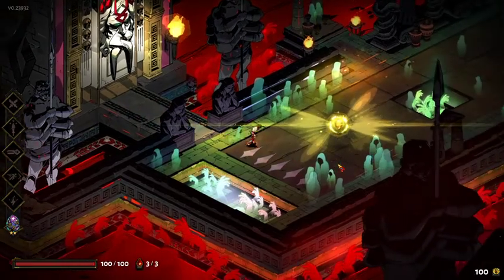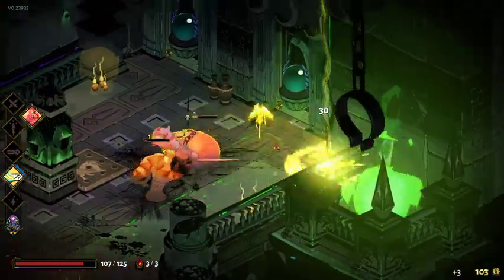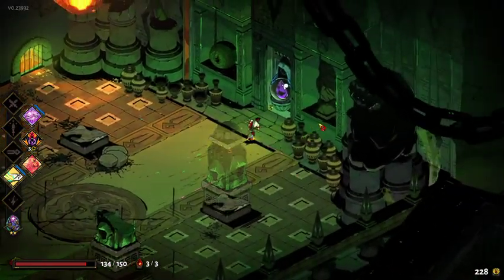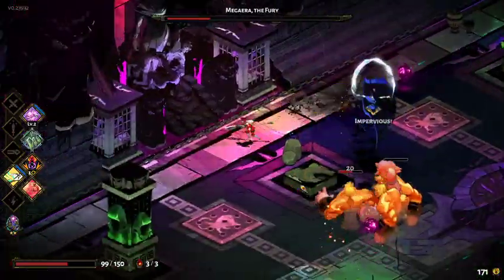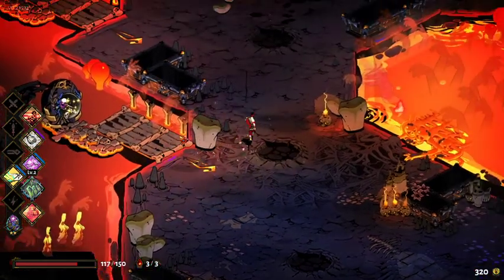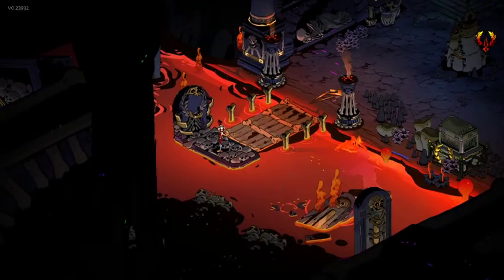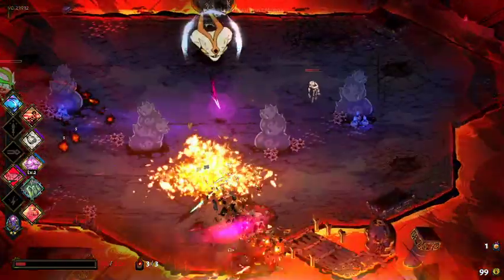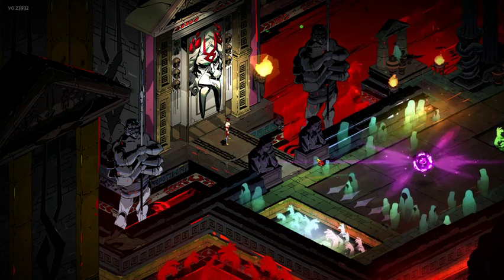WHERE DID YOU COME FROM? - Let's Play HADES Part 15